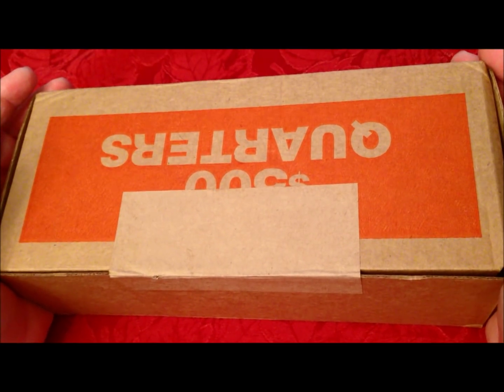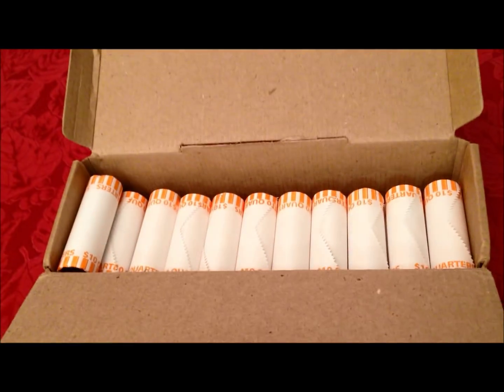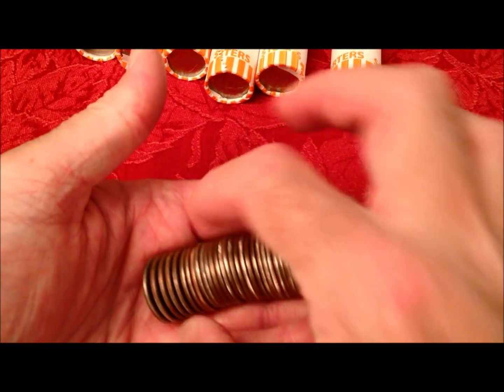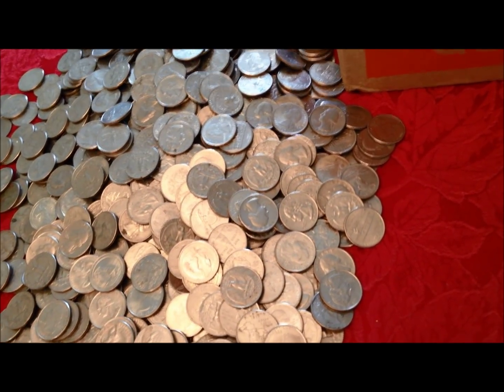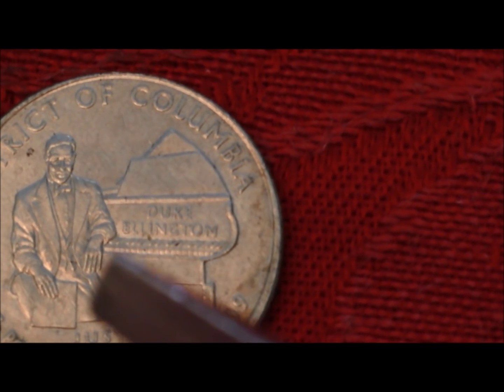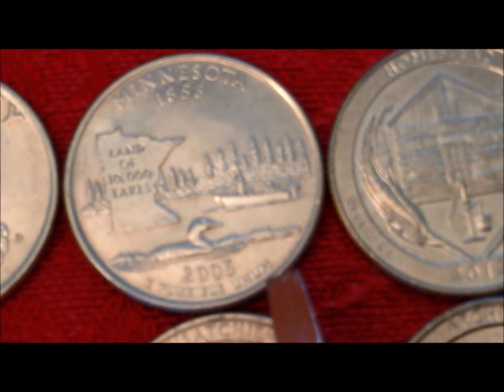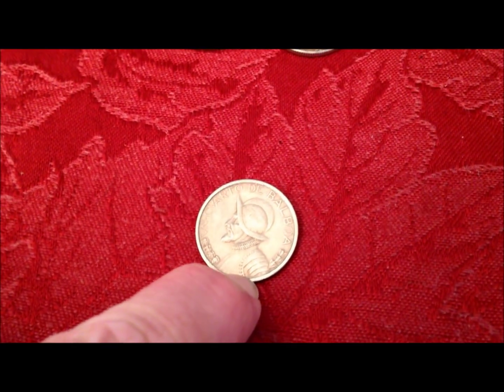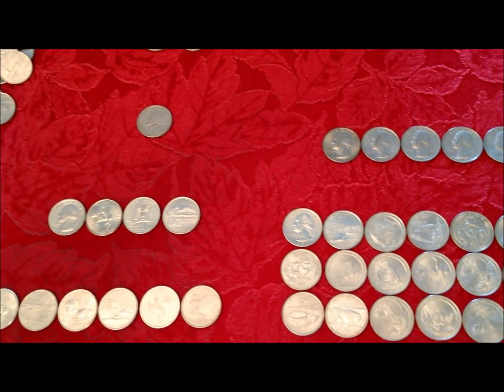IT DOES MATTER WHERE YOU LIVE!? COIN ROLL HUNTING $500 QUARTER BOX! WOW!!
see more links and info below here.

2017 RED BOOK FOR COINS

2017 BLUE BOOK FOR COINS

SIMPLY GREAT MICROSCOPE:
AmScope SE306R-PZ-P

2 X 2 COIN FLIP HOLDERS PENNY/DIME

2X2 COIN FLIP HOLDERS QUARTERS/NICKELS